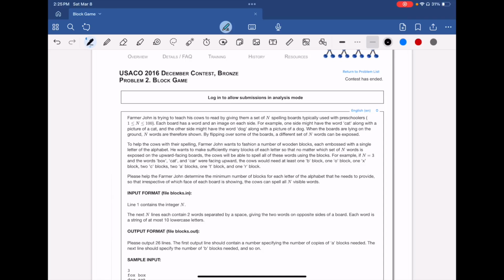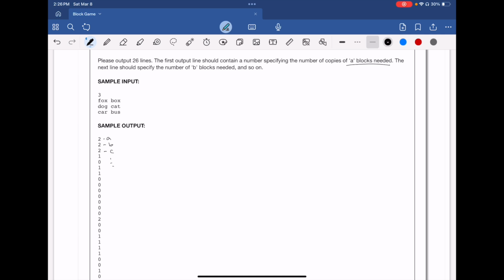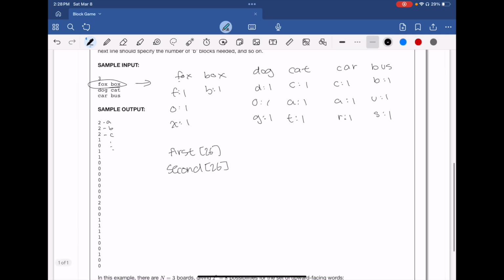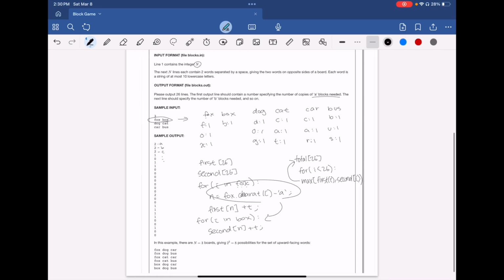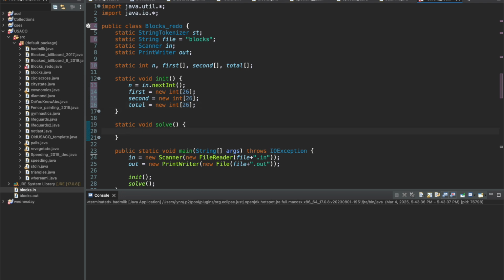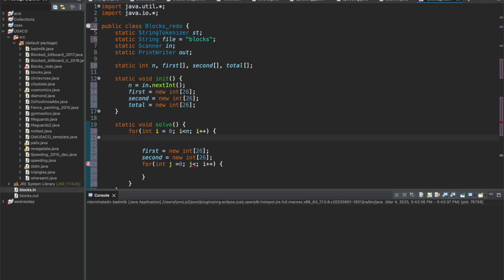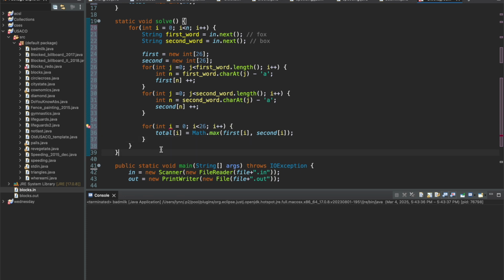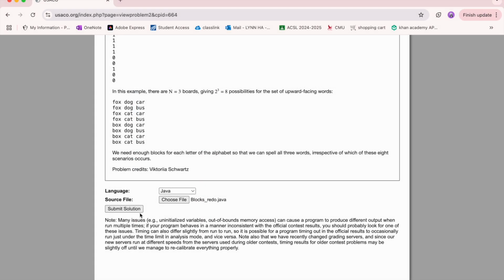USACO 2016 Bronze: Block Game Solved